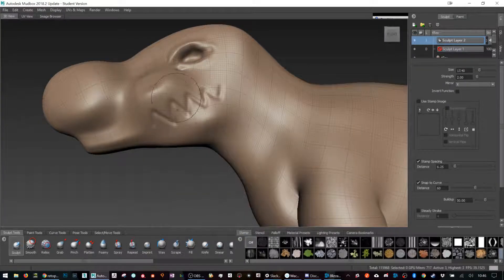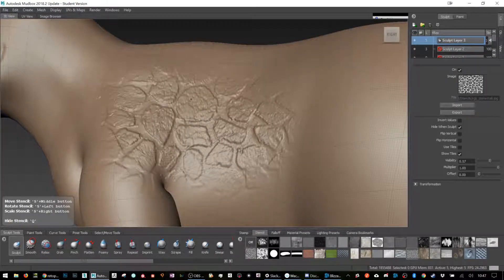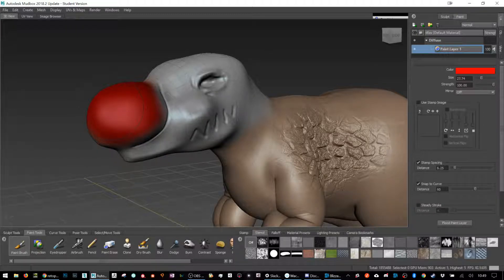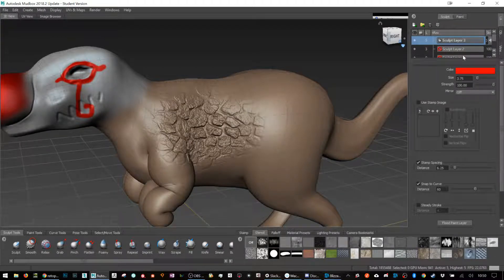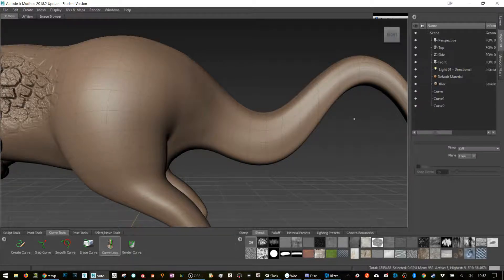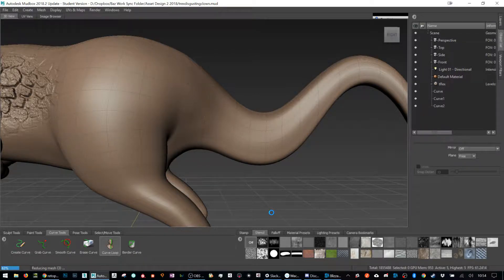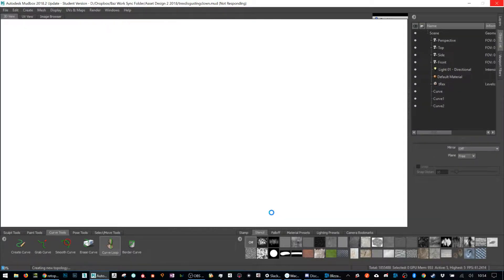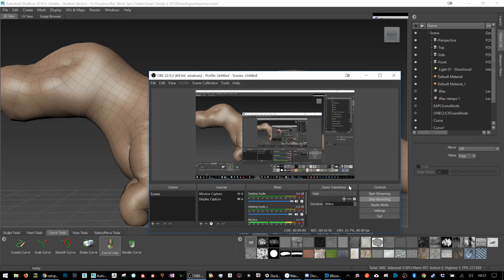Asset Design Week 10: Mudbox